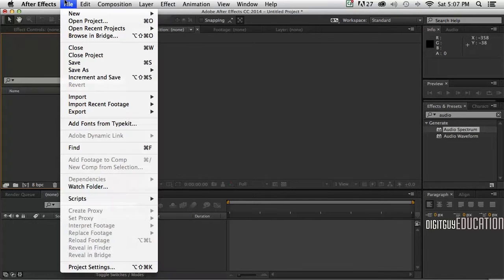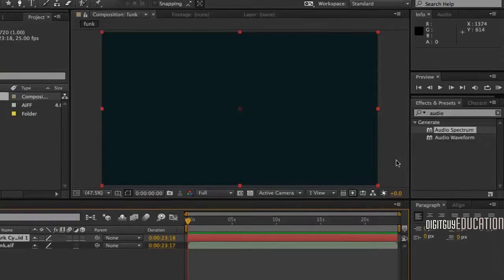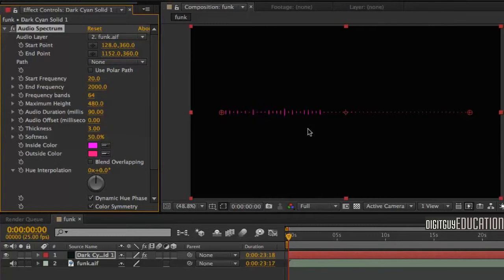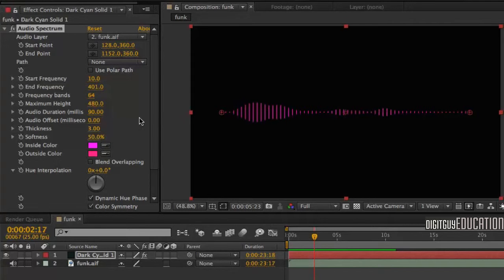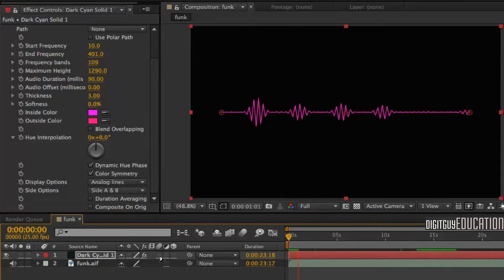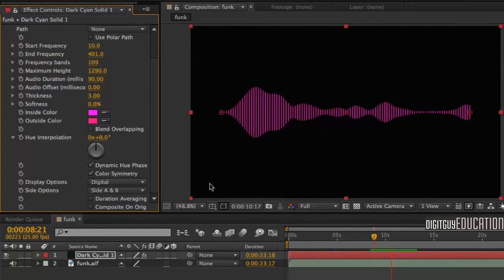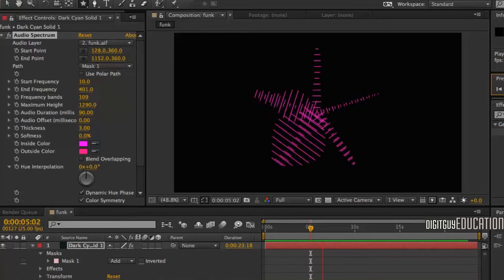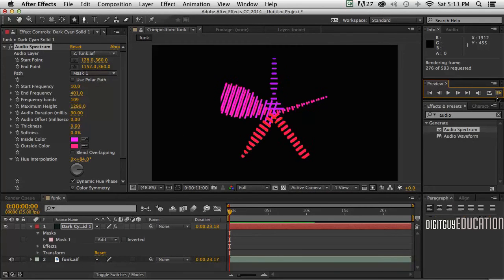After effects Audio spectrum basic synch sound to mask